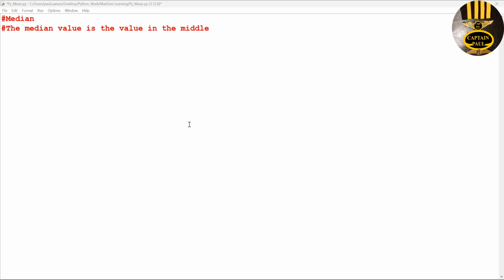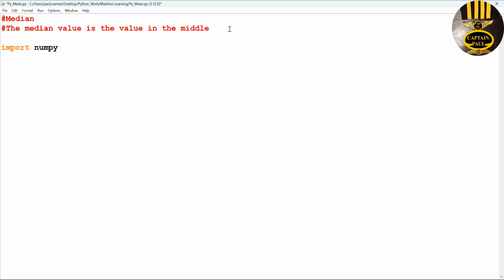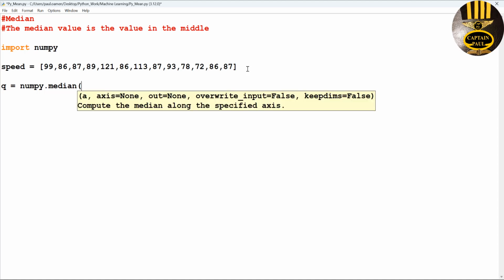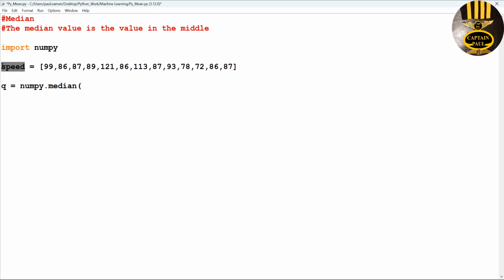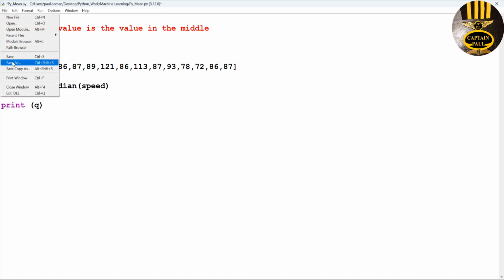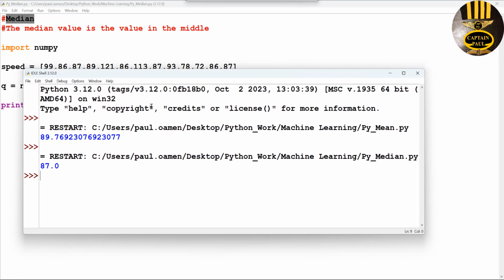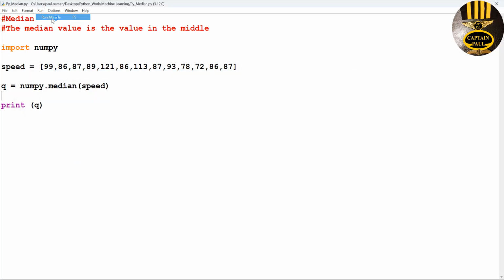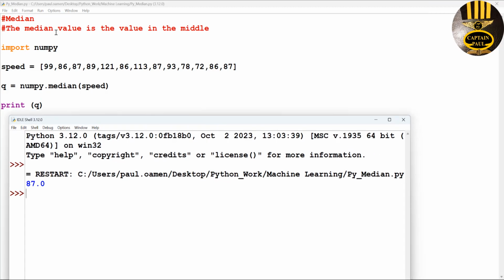Machine Learning Tutorial of how to use the NumPy Median method to find the middle value in Python